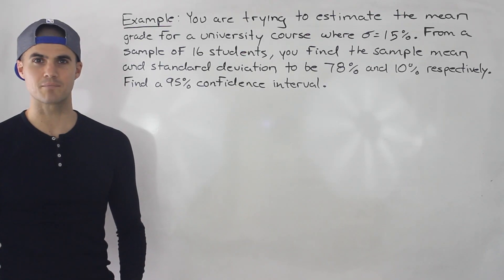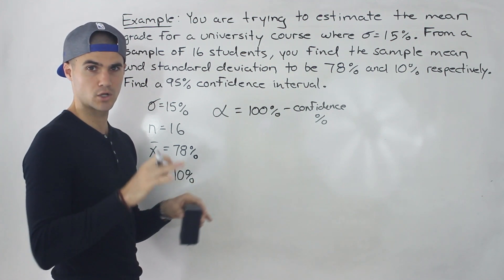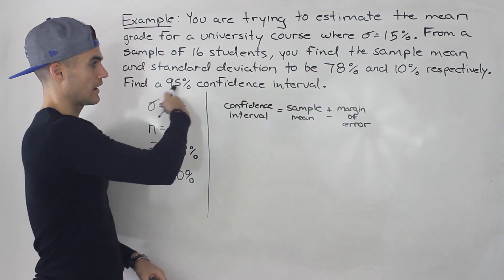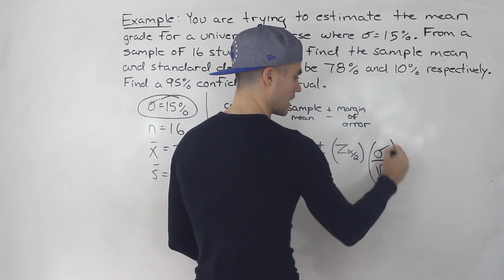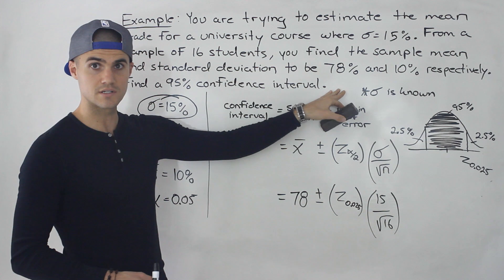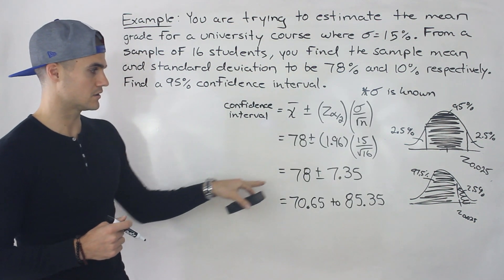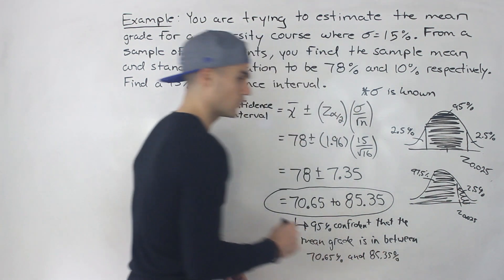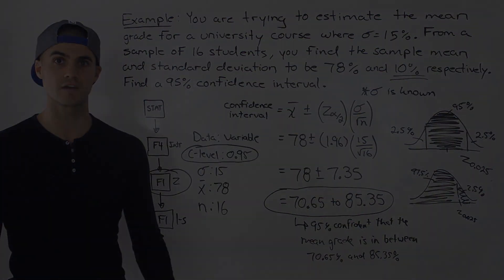QMS 202 - Confidence Intervals for Population Mean (sigma known) - Ryerson University